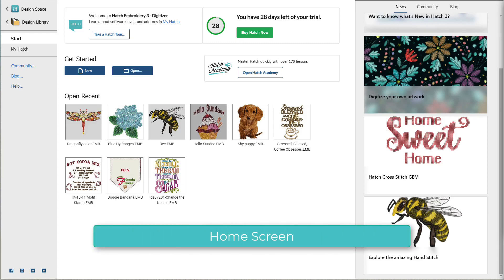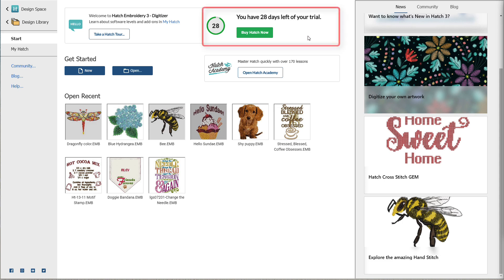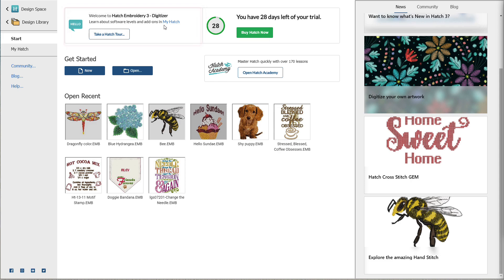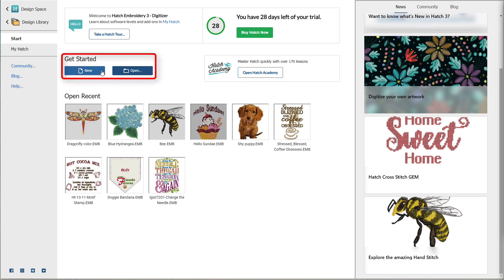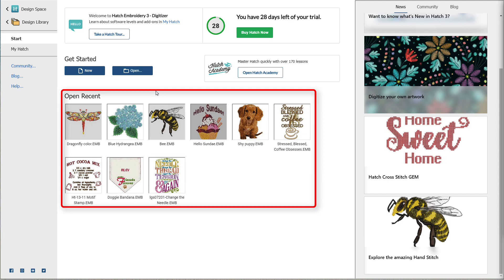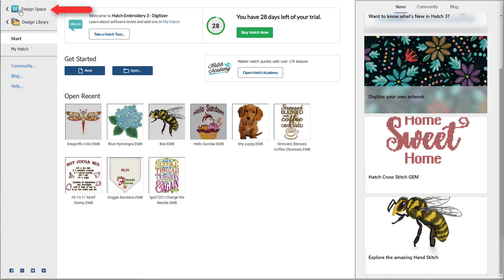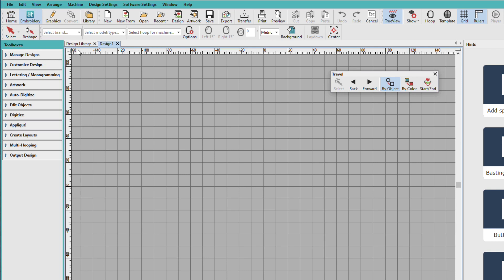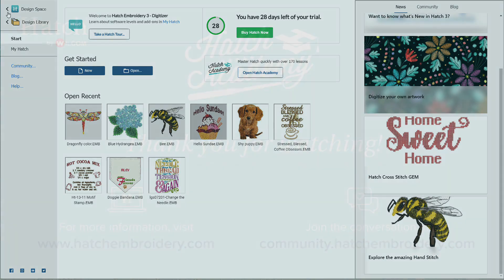2. Home Screen in Hatch Embroidery 3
When you start up your Hatch Embroidery software, you will land on the Home Screen. This is a brand new feature and it is now your launchpad to all things in Hatch Embroidery.